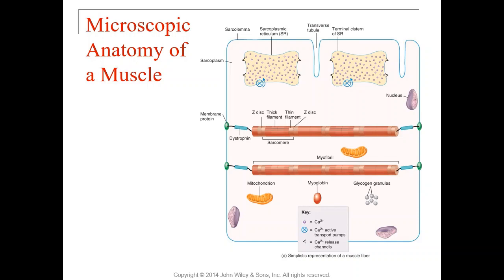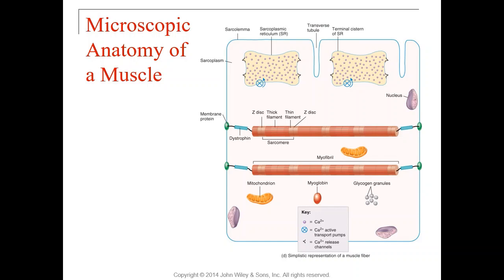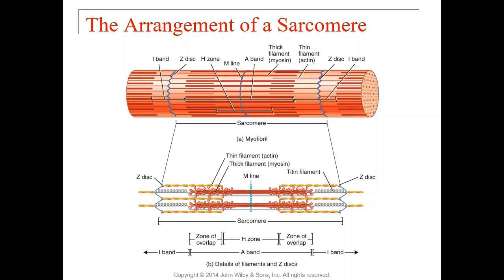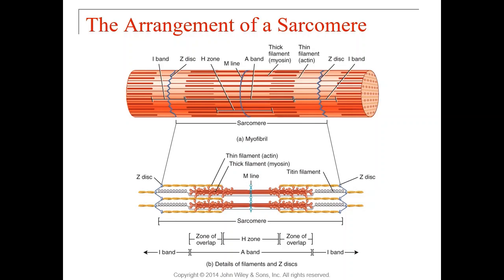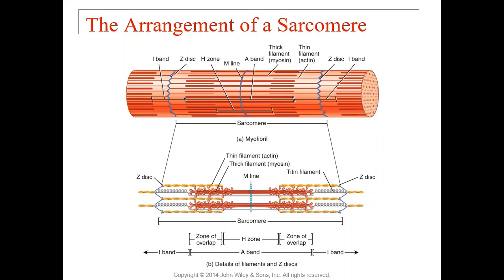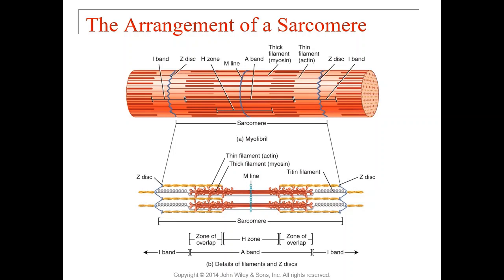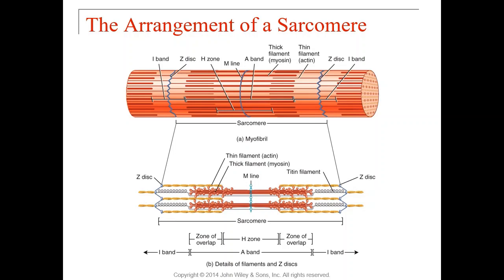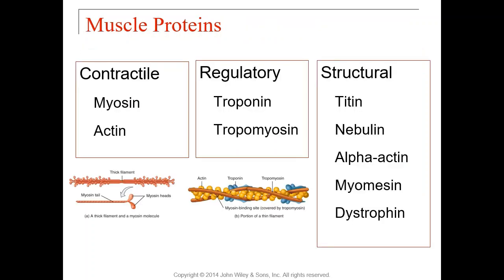Chapter 10 - Muscle Tissue Part 2